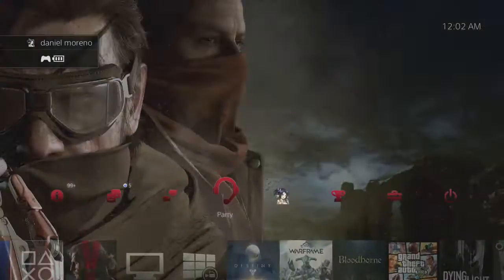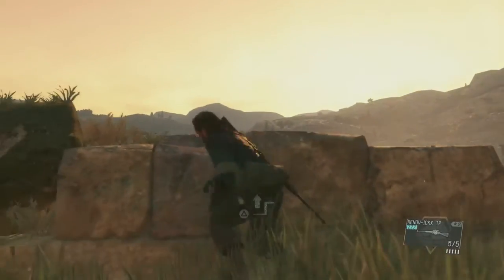WHERE TO FIND QUIET METAL GEAR SOLID 5